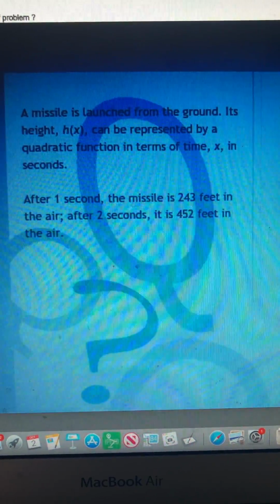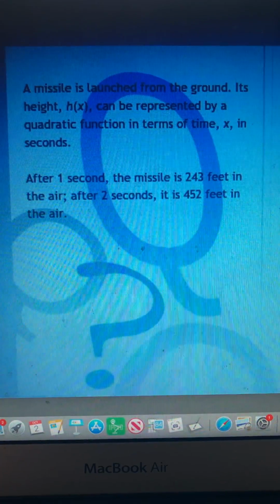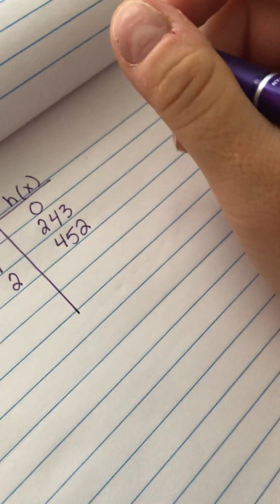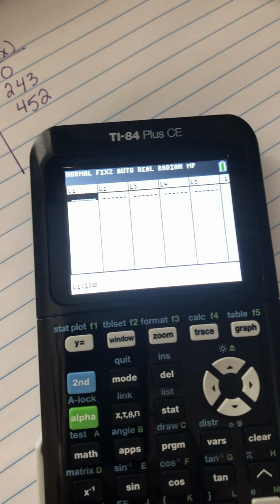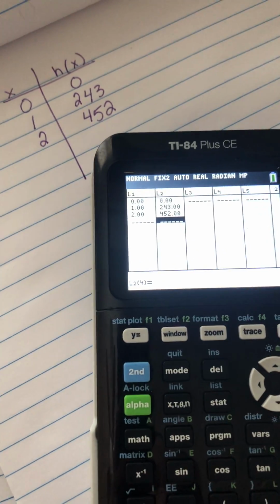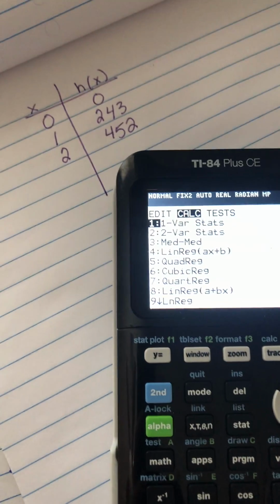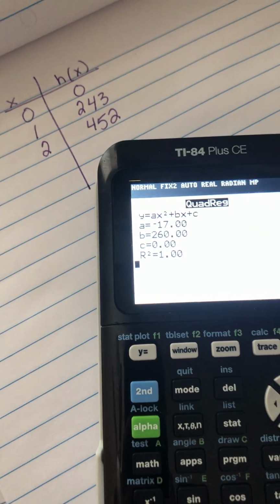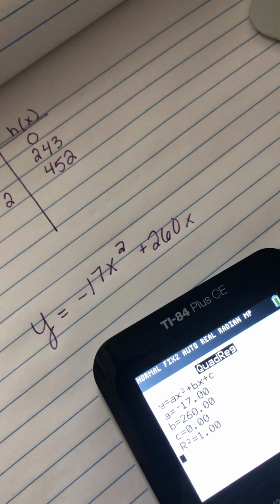Algebra 3A | Solving Problems with Quadratic Functions (Application Problem Walkthrough - Rocket)